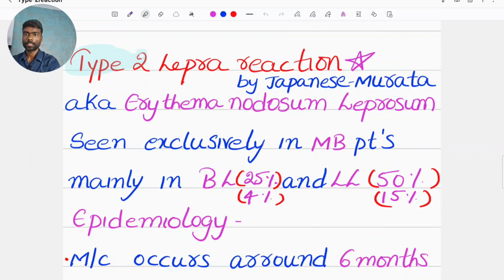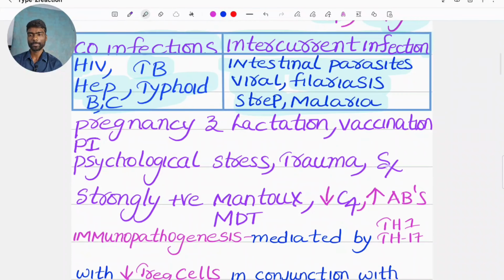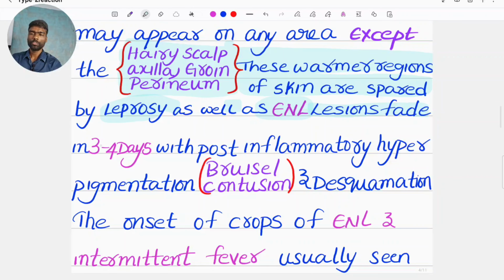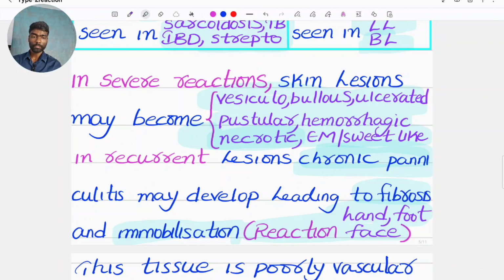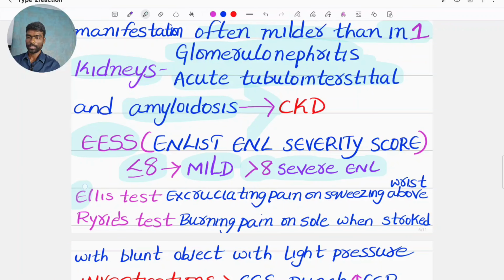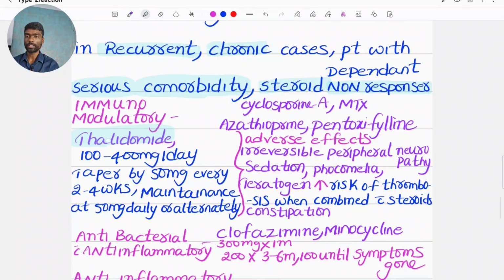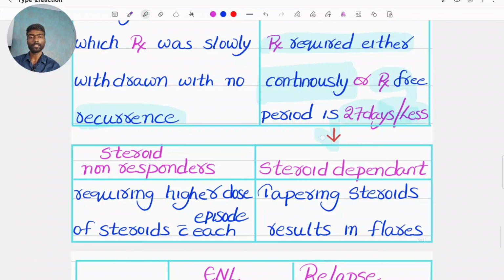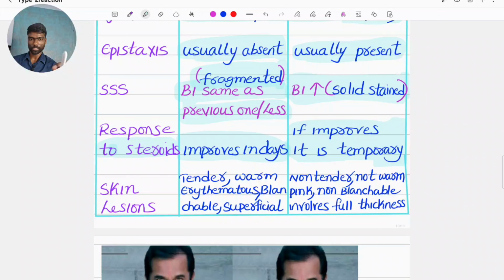Type 2 Lepra Reaction (ENL): Causes, Symptoms, Diagnosis, and Management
🔍 Type 2 Lepra Reaction (ENL) Explained | Causes, Symptoms, Diagnosis & Manageme
nt
Welcome to our detailed medical explainer on Type 2 Lepra Reaction, also known as Erythema Nodosum Leprosum (ENL) — a serious immune complication seen in patients with lepromatous leprosy.

In this video, we’ll cover:

✅ What is Type 2 Lepra Reaction (ENL)?
✅ Common Causes and Risk Factors
✅ Key Symptoms to Watch For
✅ How ENL is Diagnosed
✅ Effective Treatment and Management Strategies

Whether you're a medical student, healthcare professional, or someone seeking to understand this condition better, this video breaks down ENL in a clear and structured way.